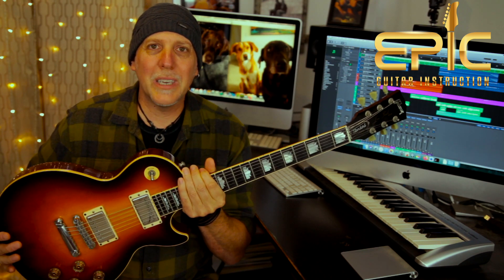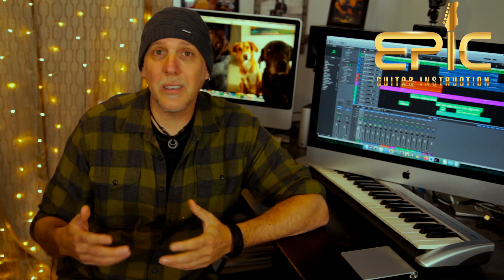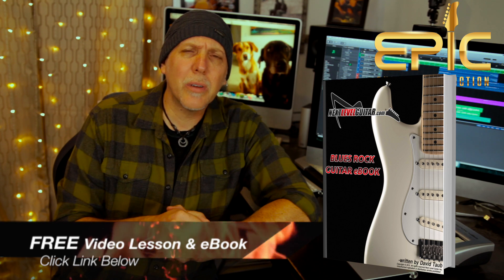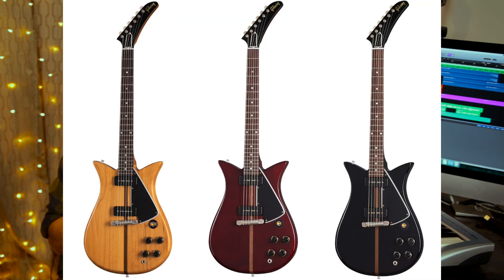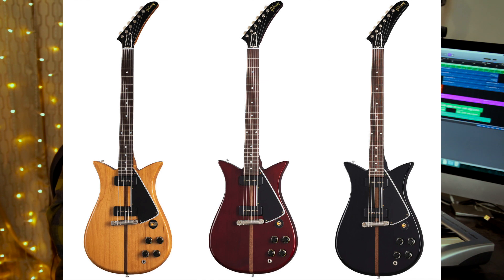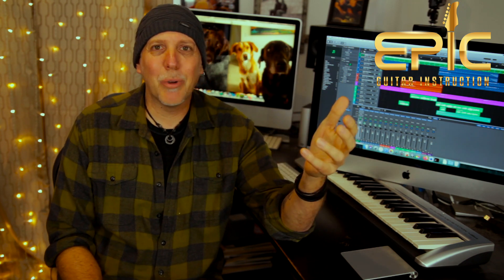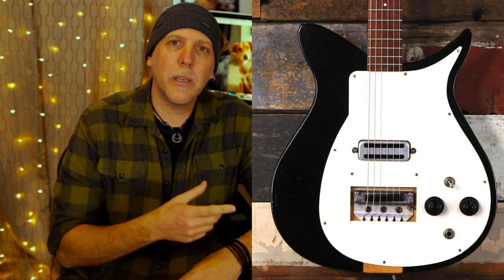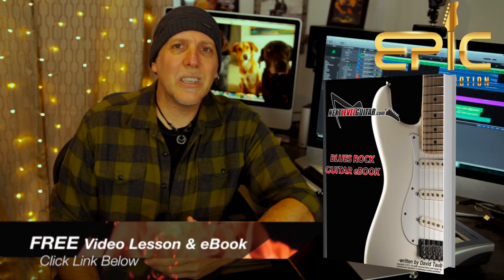Gibson Custom Shop Long Lost Theodore Guitar - What Are They Thinking?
Gibson Theodore Electric Guitar - A NEW GIBSON RELEASE. The Gibson Theodore Guitar, a 1957 Ted McCarty design, is it Cool? New design released by Gibson 65 years later in honor of the lost 1957 Ted McCarty designed slab build tulip shaped retro futuristic guitar. Its a great story and now Gibson has produced and released The Theodore guitar in three colors in very limited numbers. Is this a win for Gibson or not so much. Let's discuss. And rock oN! -David Taub, Next Level Guitar Inc. & EGI

Tons of scale diagrams, soloing strategies, illustrations, exercises, music theory, and more. Video lesson on easy and fun ways to spice up your solos, soloing devices, tips & tricks, scales, and lead guitar techniques. Enjoy from Next Level Guitar.

- lots of fun links, FREE LESSONS, eBooks, and all my Guitar & Bass courses.